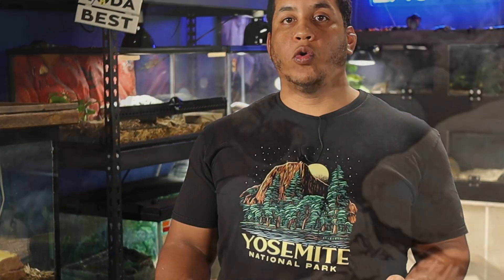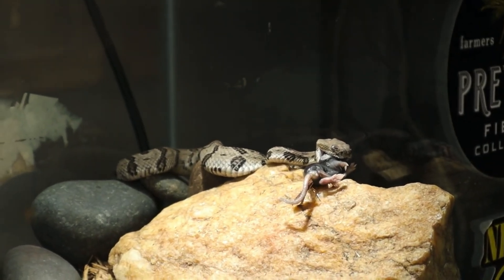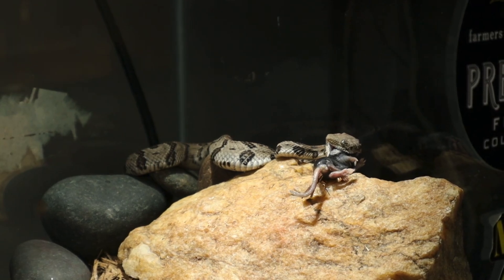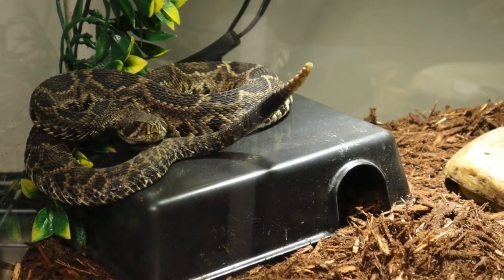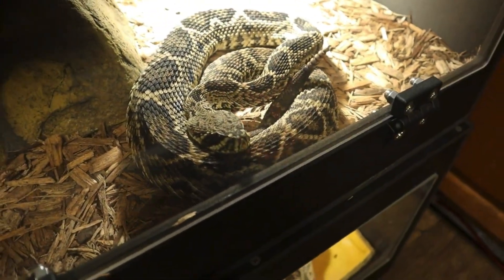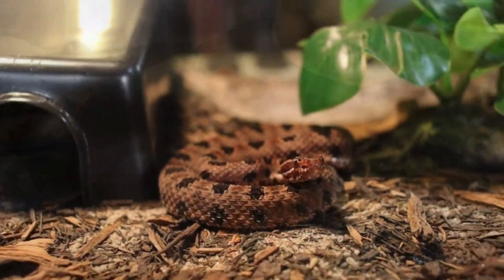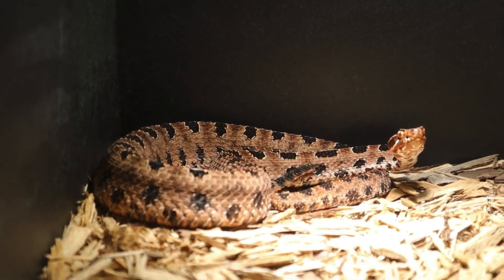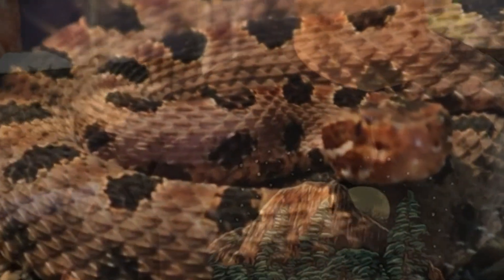Georgia's Top 3 Most VENOMOUS Rattlesnake Species Revealed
In this video we are taking a dive into the rattlesnakes of Georgia. We currently have 3 species of rattlesnake here. That would include the Eastern Diamondback Rattlesnake, the Timber Rattlesnake and the Pygmy Rattlesnake. Two of which are the world's largest and smallest species of rattlesnakes. Make sure to comment and like this video if you would like to see more reptile content like this.